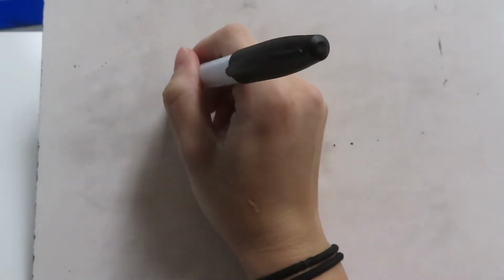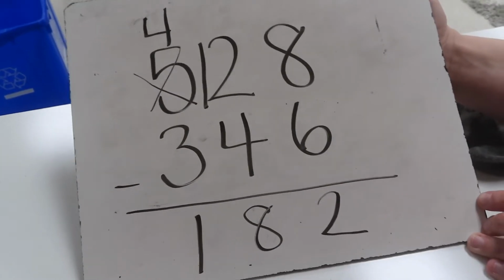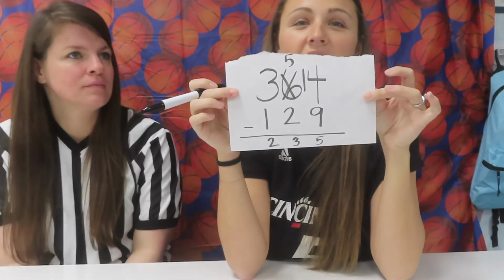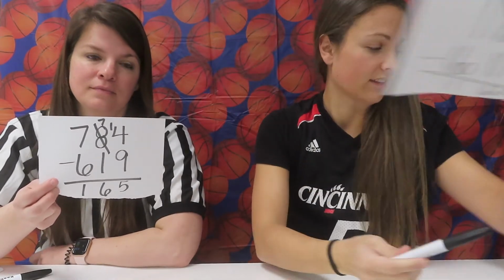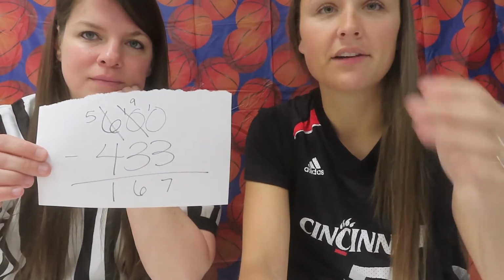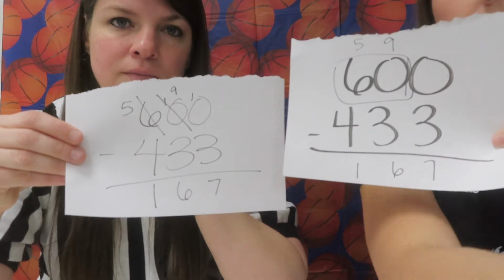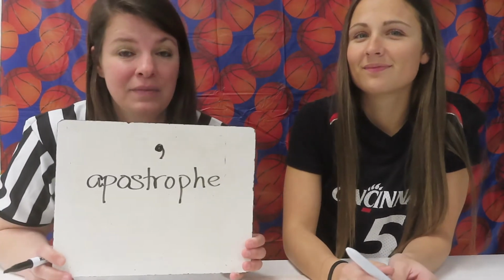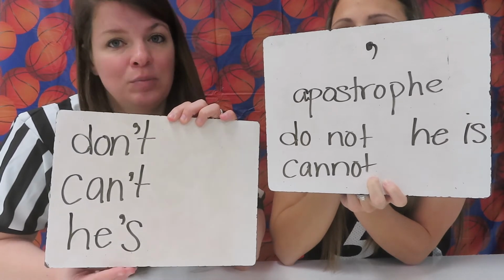March Madness Lesson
Another day of remote learning. Watch this video with your child at home to learn more about triple digit subtraction and contractions!